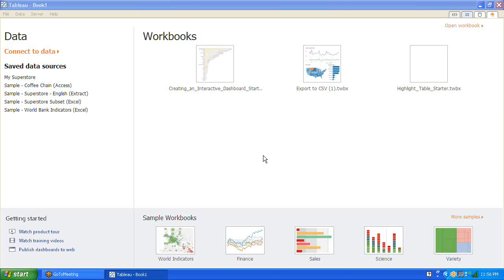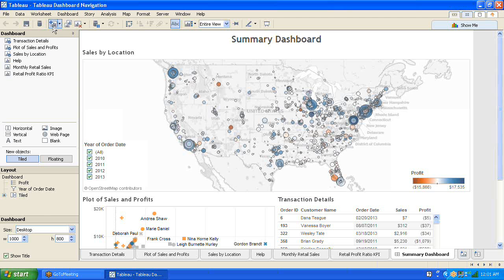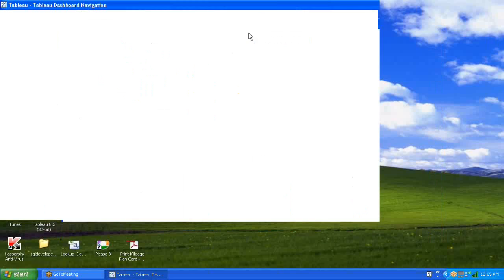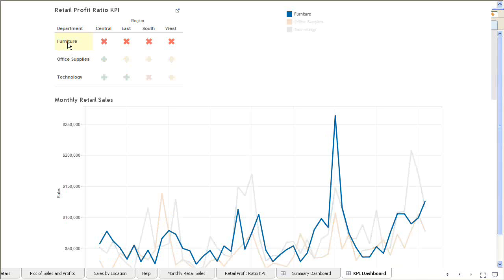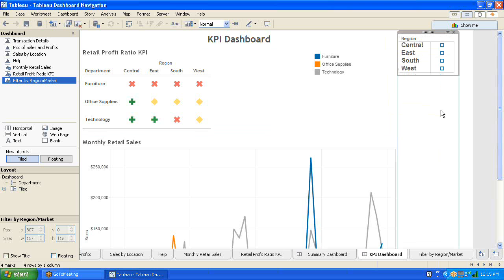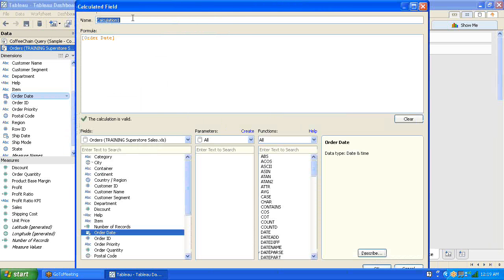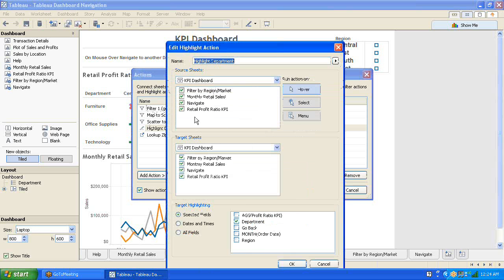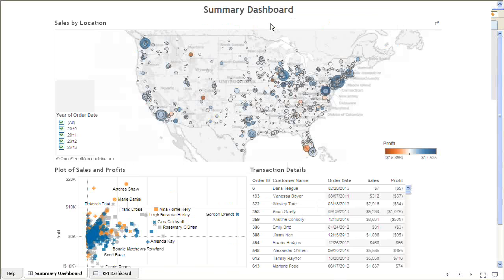Tableau Dashboard Navigation using Action filter & Highlights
How to use Action Filter in Tableau Dashboard..